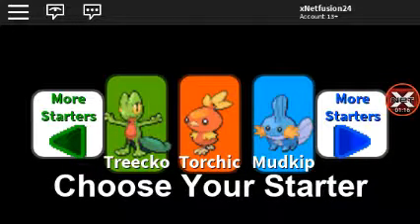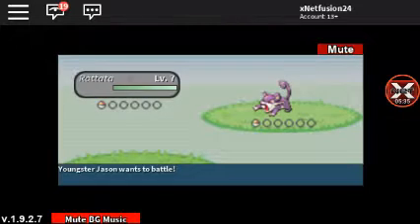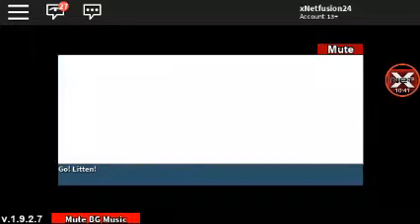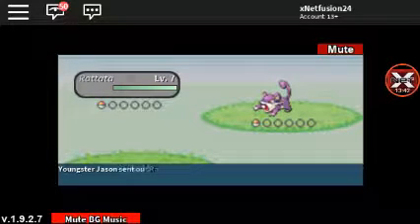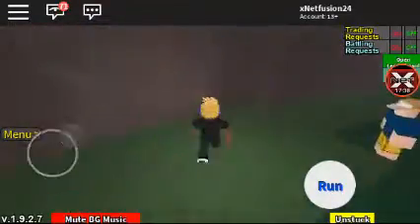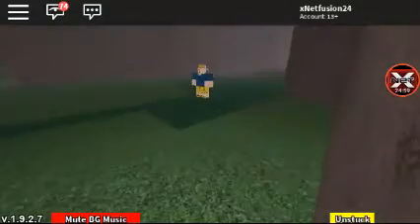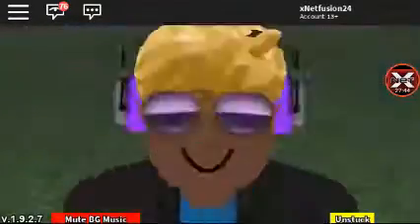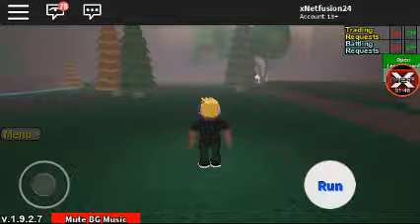Roblox project Pokemon ep1: I want a yungoos